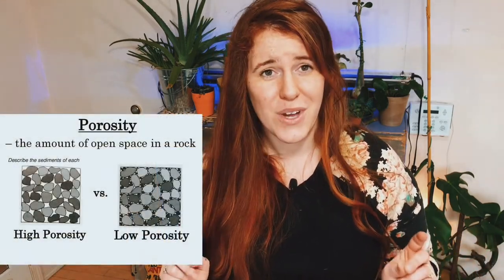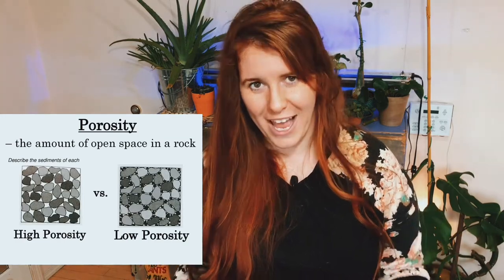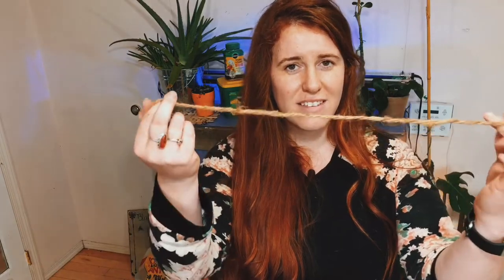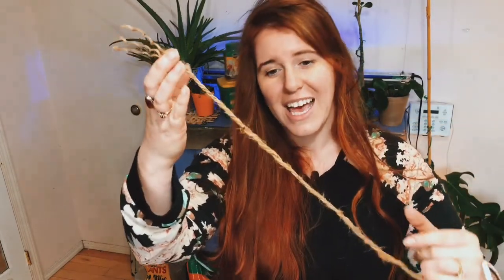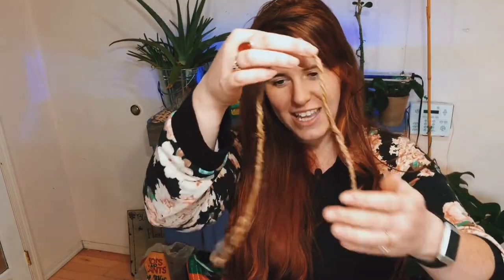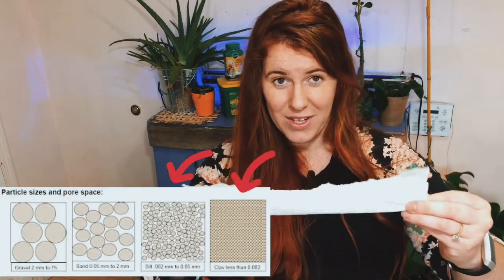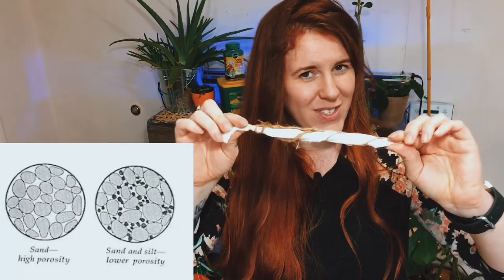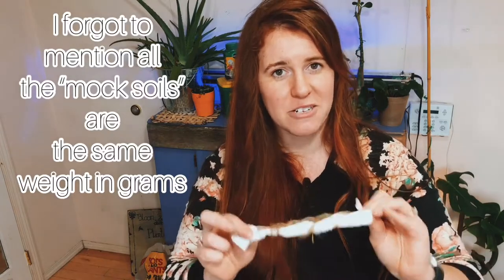SOIL TYPES AND CAPILLARY ACTION. WHY THIS MATTERS FOR GARDENERS. | Gardening in Canada 👩🏼‍🌾🌿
In this video we go over capillary action and why it’s important to gardeners. The level of capillary action you have is dependent on the soil type you have. Clay soils have a higher capillary action and there for retain more salts, more nutrients and more water. This capillary action in soil may cause more harm then good! However in a sandy soil the capillary action is lower. This lower capillary action mean soil holds less nutrients and also less water. This maybe beneficial if you’re growing something with low nutrient and low water needs.